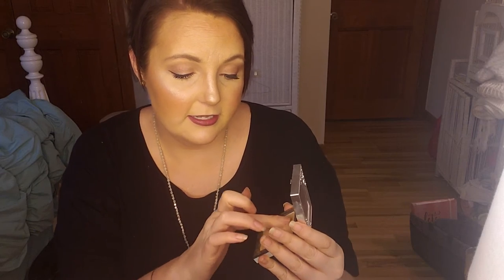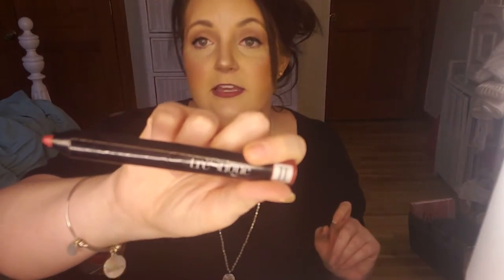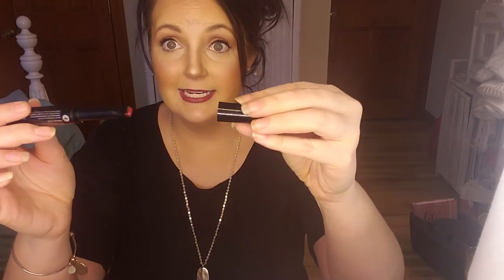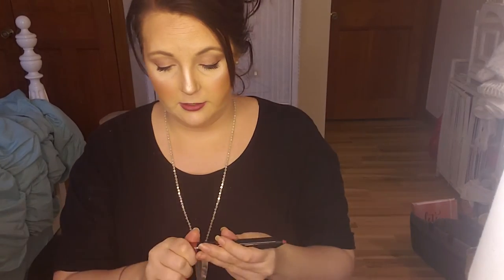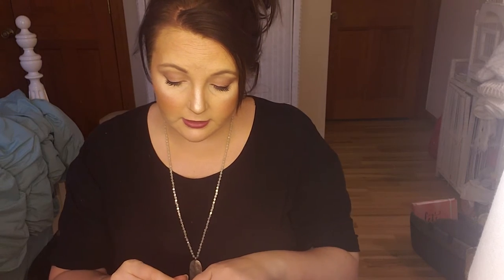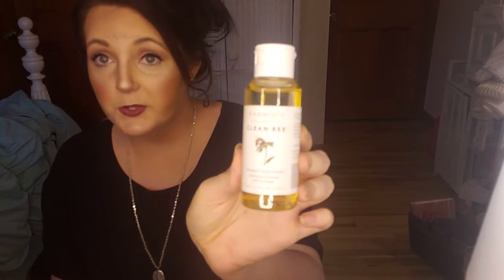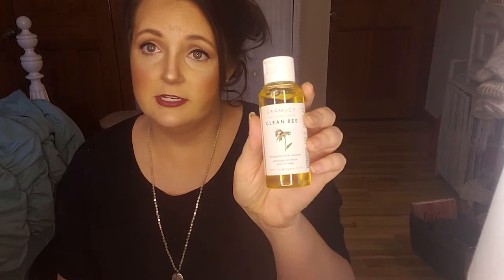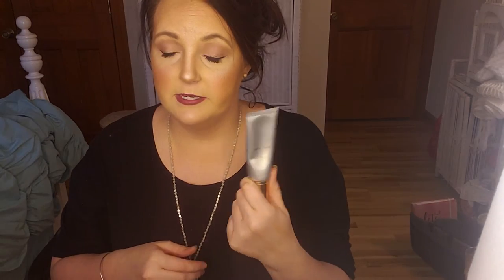Did I actually like my BOXYCHARM??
review of my boxycharm items:

-trestique English rose
-too faced mascara
-pretty vulgar highlighter
- clean bee facial cleanser

Products mentioned:
Lash Sensational Maybelline Mascara